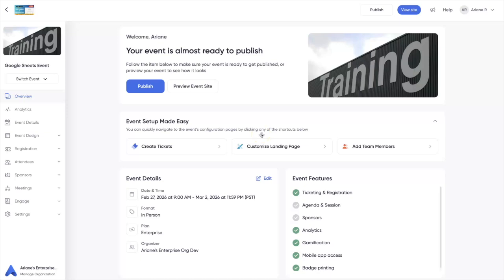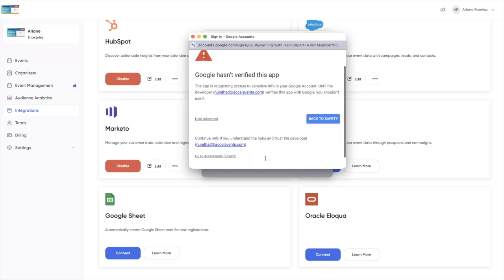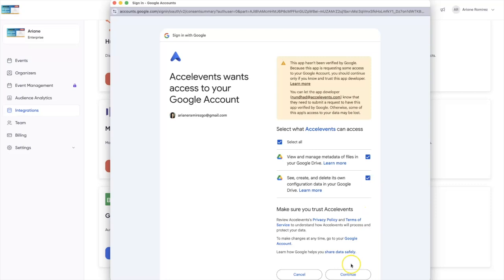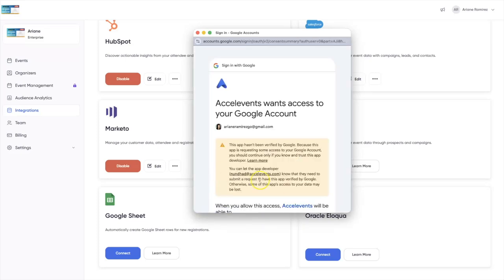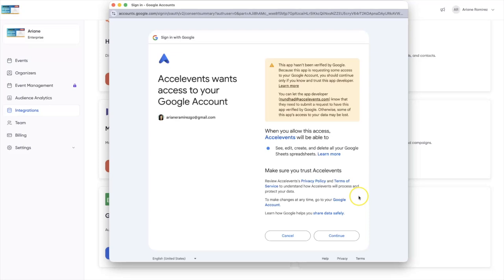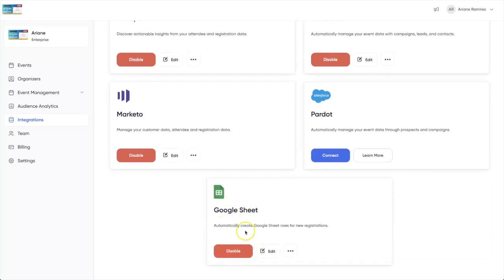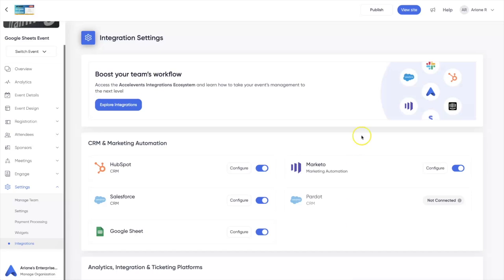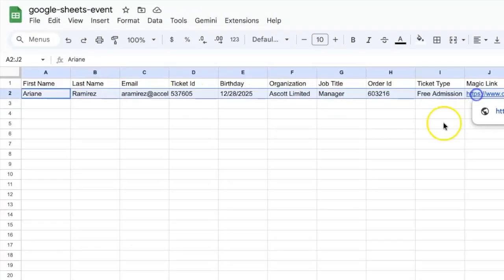Export Registrations to Google Sheets | Accelevents Integration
Export event registration data to Google Sheets using the Accelevents Google Sheets integration. Automatically sync attendee and order fields to a spreadsheet and keep rows updated when registrations change.

In this tutorial you will connect Google Drive and Google Sheets, enable the integration, map registration fields, and test the sync with a real registration update.

Permissions summary for admins
Accelevents requests Google Drive metadata access so you can browse and select an existing Google Sheet (file name and file type only). It does not access file contents during selection. Google Sheets access is required to write rows to the specific spreadsheet you select or create.

FAQ:
How do I export registrations to Google Sheets? Connect the integration, choose a sheet (or auto-generate one), map fields, then registrations will sync automatically.

Does Accelevents read my Google Drive files? The picker uses Drive metadata to list spreadsheet files. It does not read file contents during selection.

Will updates sync to Google Sheets? Yes, updates to attendee and order fields can update the same row in the connected sheet.

Chapters
0:00 Intro
0:20 Open Organizer Portal and Integrations
1:16 Connect Google Drive authentication and permissions
2:58 Connect Google Sheets authentication and permissions
4:47 Configure Google Sheet mapping in the event
5:35 Test with a registration
6:11 Update attendee info and confirm sheet updates
6:26 Wrap-up